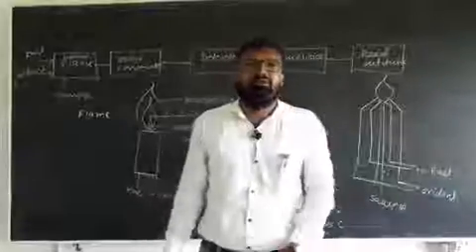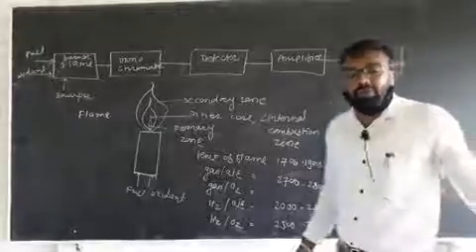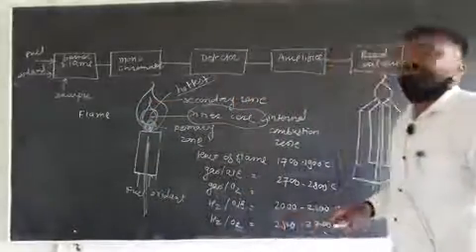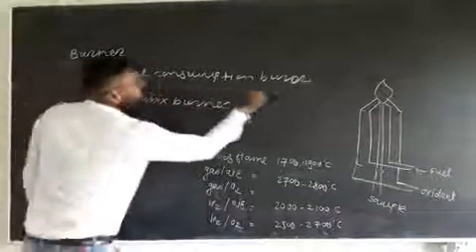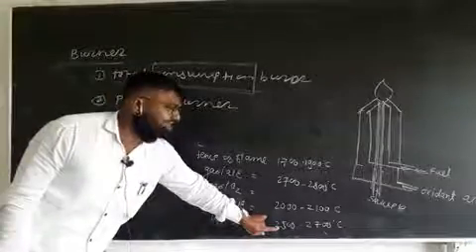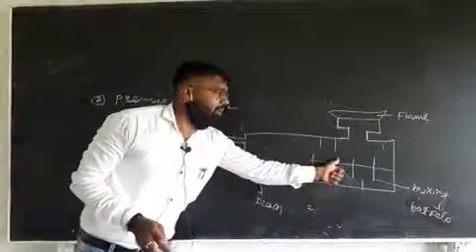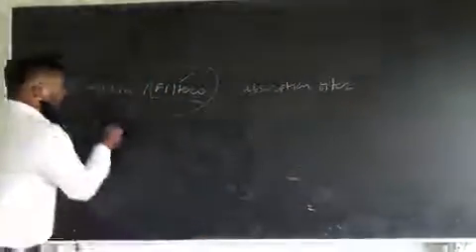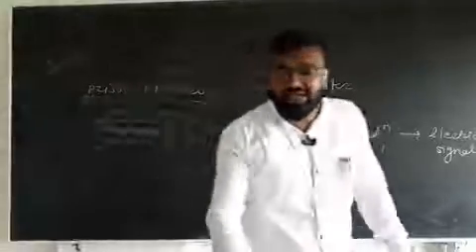Flame photometry Instrumentation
Details Instrumentation